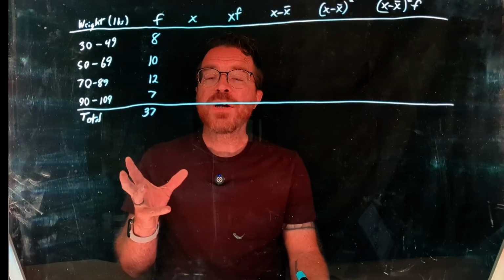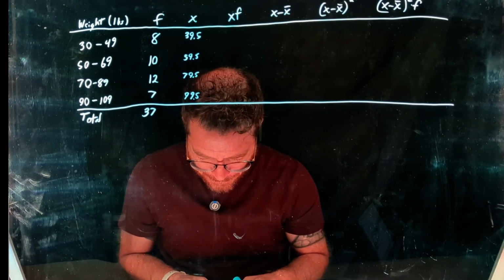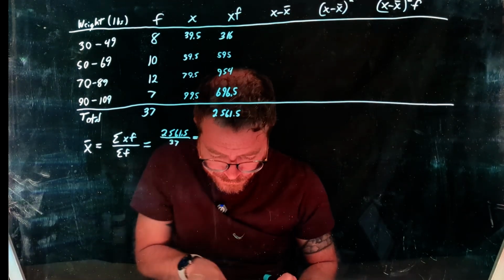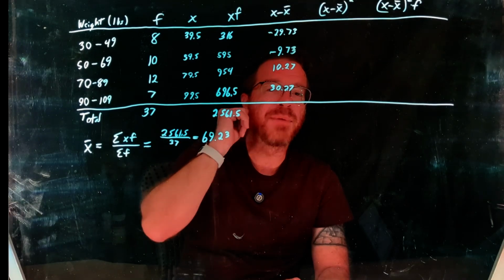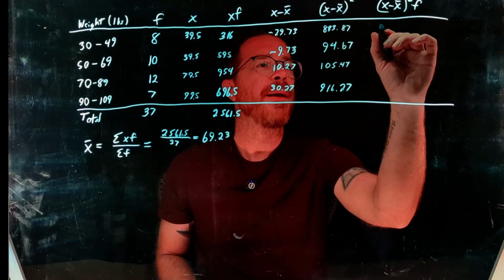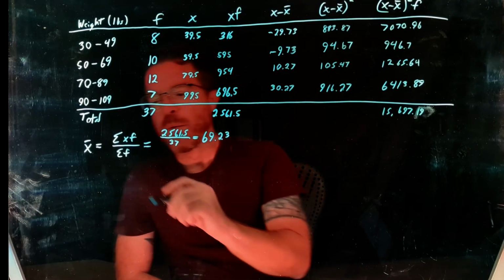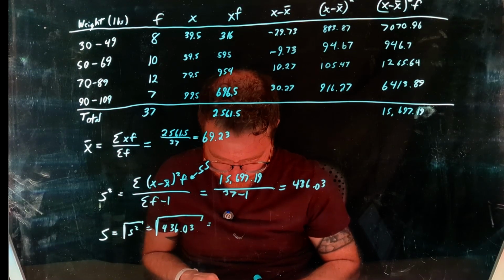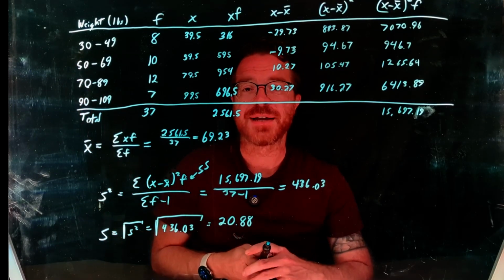Mean, Variance & Standard Deviation from a Frequency Table | Intro to Statistics (18)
Welcome to the eighteenth lecture in our "Introduction to Statistics" series!

This video is a complete, step-by-step worked example showing how to calculate the mean, variance, and standard deviation for data that is already grouped into a frequency table. We will walk through the entire process, from finding the midpoints of each class to calculating the sum of squares, and finally arriving at our key measures of center and spread. This is a crucial skill for situations where you don't have access to the raw data.

TIMESTAMPS:
00:43 - Step 1: Find the Midpoints
01:59 - Step 2: Calculate the Mean
04:14 - Step 3: Calculate Deviations from the Mean
08:00 - Step 4: Calculate the Sum of Squares
10:11 - Step 5: Calculate the Variance
11:42 - Step 6: Calculate the Standard Deviation